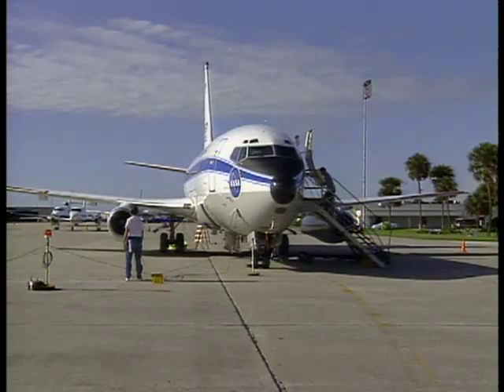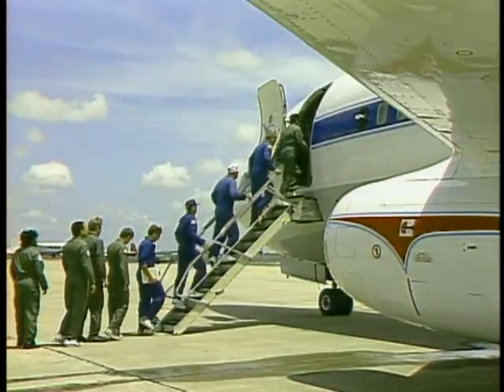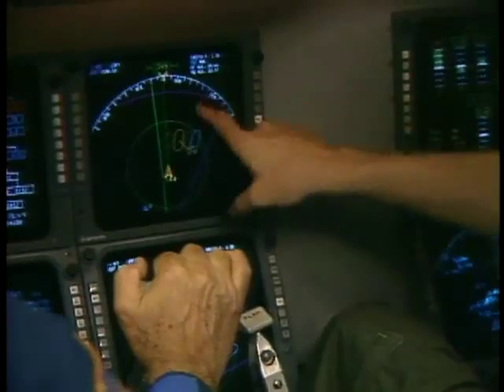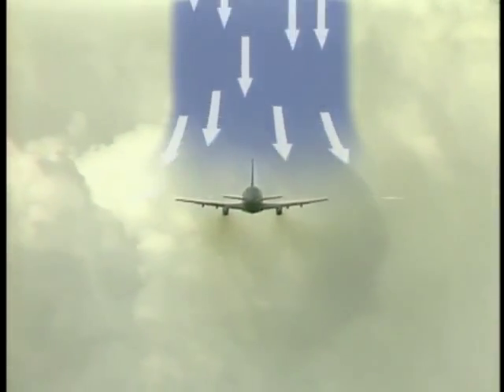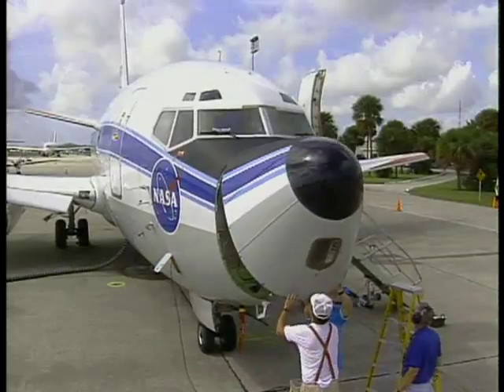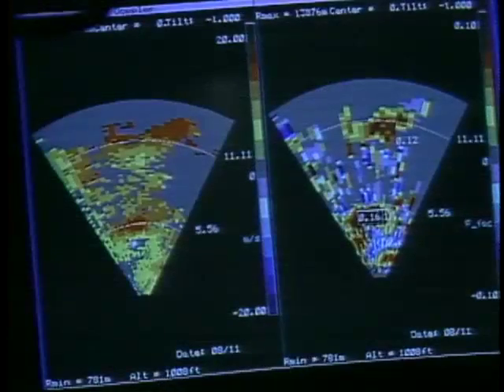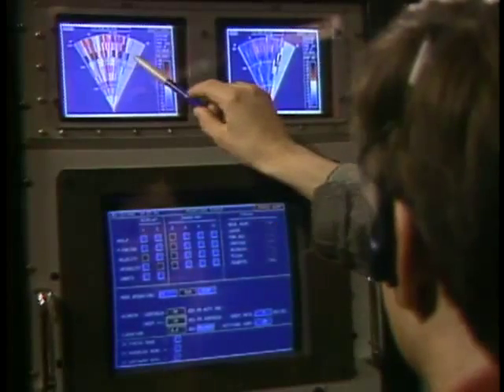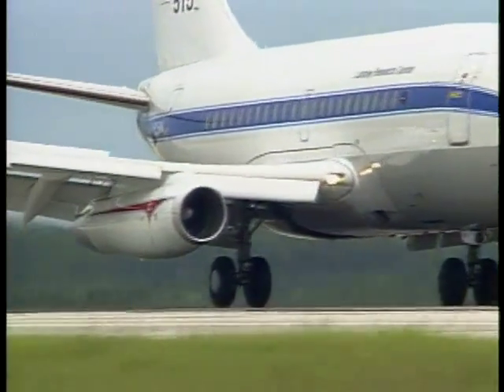Storm Seekers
Following a series of fatal airliner crashes due to microburst wind shear between 1975 and 1985, NASA and the FAA researched the phenomenon and evaluated a series of instruments that could help pilots and ground control handle - or avoid - the problem. This work paved the way for the wind shear detectors systems we have today.